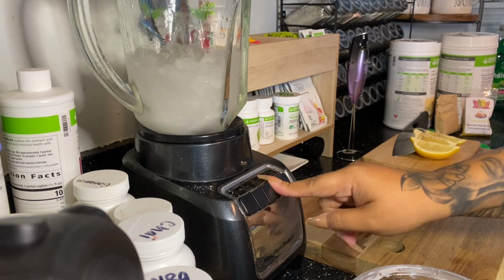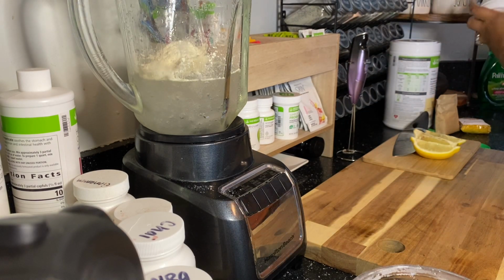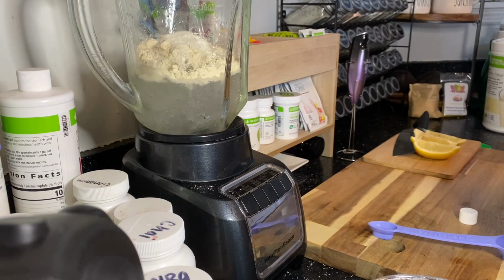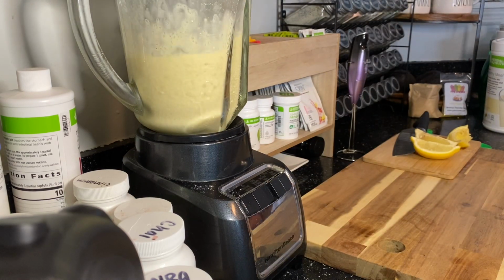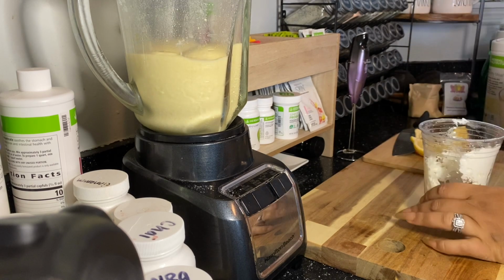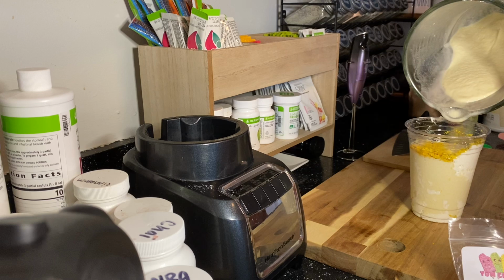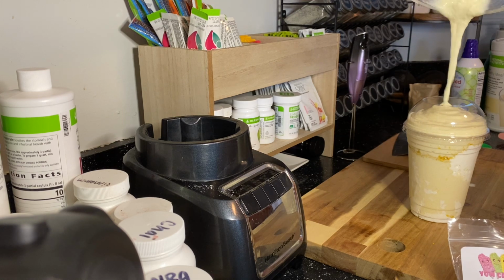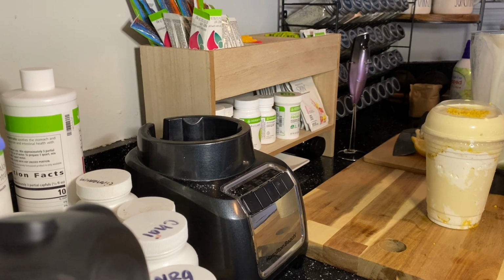How to make Herbalife Shake | Lemon Pound Cake Shake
SIGN UP FOR FREE FOR MY VIP SUBSCRIBER CLUB EMAIL, RECEIVE ALL THE MUST HAVES AS WELL AS A HEALTHY NEWS LETTER 😉

Hey guys!!  I’m Melisa & Today we are making a lemon pound cake

My clients and business Partners have asked me to make videos to share my recipes. As I understand clients outside my team may see this so I will not be providing any guidance on this channel as I do not want my information to conflict with any other coaches, so you will be seeing videos of recipes & VLOGS. Other than that I am a Health Coach and it’s what I do full time.

If you are looking for a coach and or business partner or looking for a place to purchase these products you may contact me on IG, here on YouTube or even complete a 100% free wellness evaluation. You